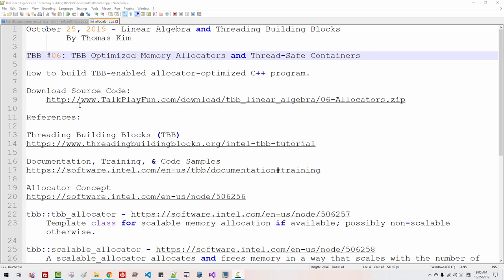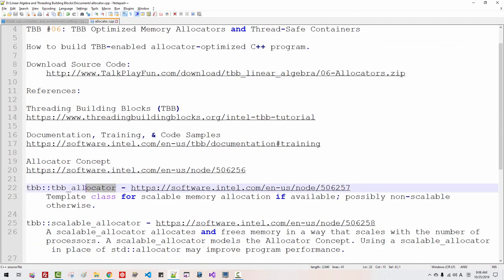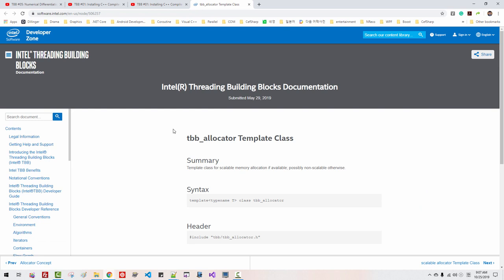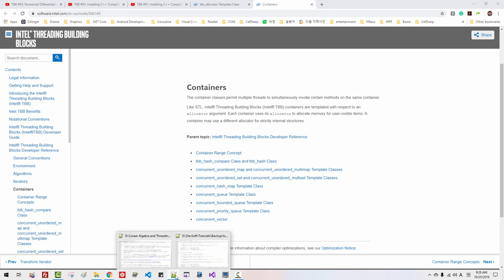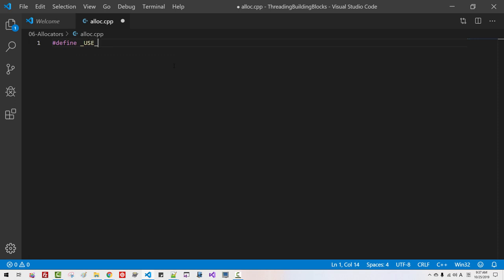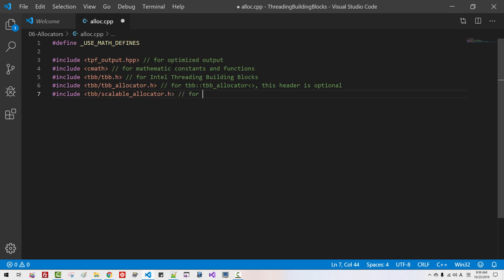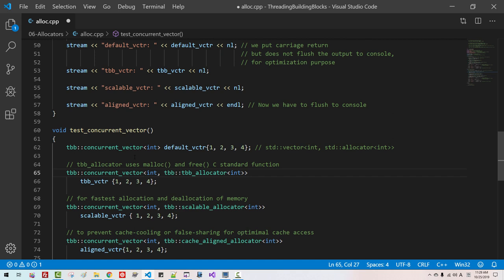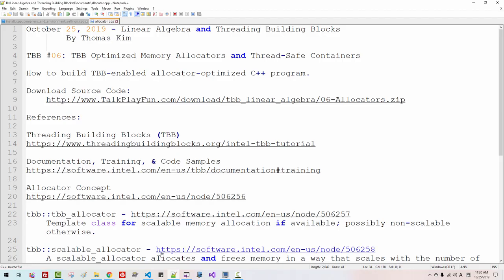TBB #06: C++ Optimized Memory Allocators and Thread-Safe Concurrent Containerss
How to build TBB enabled optimized C++ program using tbb allocator, scalable allocator, cache aligned allocator, and how to use thread-safe containers such as concurrent_vector.

We will also learn how to build debugging build for TBB enabled application with tbb.lib, tbbmalloc.lib, -ltbb -ltbbmalloc, etc.

For release build with optimization switch -O3
    clang++ -std=c++17 -O3 alloc.cpp -ltbb -ltbbmalloc -o c.exe
    g++ -std=c++17 -O3 alloc.cpp -ltbb -ltbbmalloc -o g.exe

For debugging build without optimization, debugging switch -g
 clang++ -std=c++17 -O0 -g -DTBB_USE_DEBUG=1 alloc.cpp -ltbb_debug -ltbbmalloc_debug -o c.exe
 g++ -std=c++17 -O0 -g -DTBB_USE_DEBUG=1 alloc.cpp -ltbb_debug -ltbbmalloc_debug -o g.exe

For Microsoft compiler optimized release build
 cl /EHsc /std:c++17 /MD /O2 /DTBB_SUPPRESS_DEPRECATED_MESSAGES tbbmalloc.lib alloc.cpp /Fe: m.exe

For Microsoft Compiler for debugging build
 cl /EHsc /std:c++17 /MDd /D_DEBUG /DTBB_SUPPRESS_DEPRECATED_MESSAGES tbbmalloc_debug.lib alloc.cpp /Fe: m.exe

 Template class for scalable memory allocation if available; possibly non-scalable otherwise.

 A scalable_allocator allocates and frees memory in a way that scales with the number of processors. A scalable_allocator models the Allocator Concept. Using a scalable_allocator in place of std::allocator may improve program performance.

 Template class for allocating memory in a way that avoids false sharing. A cache_aligned_allocator allocates memory on cache line boundaries, in order to avoid false sharing.

 A zero_allocator allocates zeroed memory. A zero_allocator can be instantiated for any class A that models the Allocator concept. The default for A is tbb_allocator. A zero_allocator forwards allocation requests to A and zeros the allocation before returning it.

 Template class for a vector that can be concurrently grown and accessed.